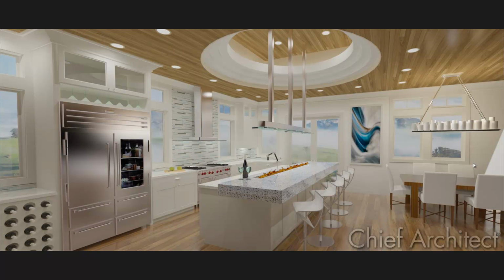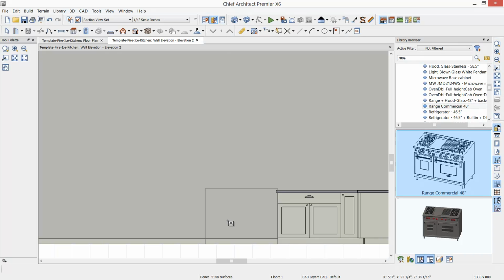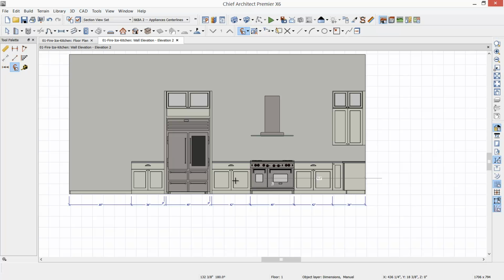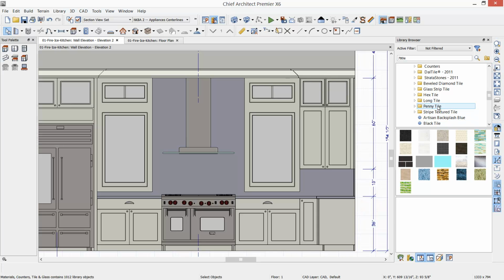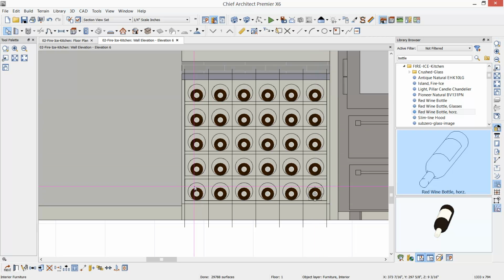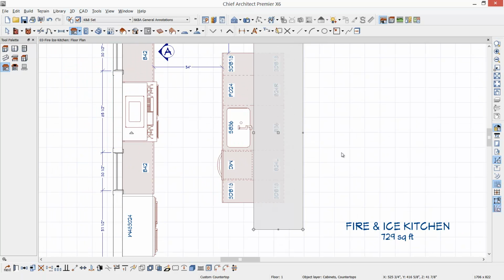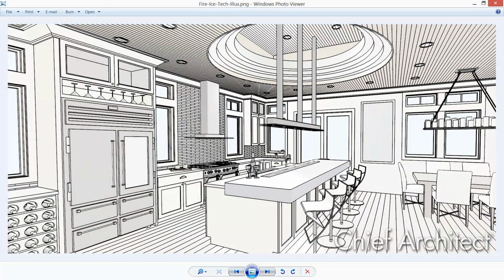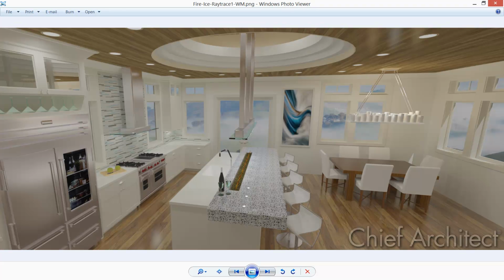Chief Architect Fire-Ice Kitchen Demonstration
Throughout the Fire-Ice Kitchen demonstration you will learn how to create custom cabinets, apply manufacturer materials, build a wine cabinet, and design an island with a fire feature.  You can learn more about Chief Architect through our